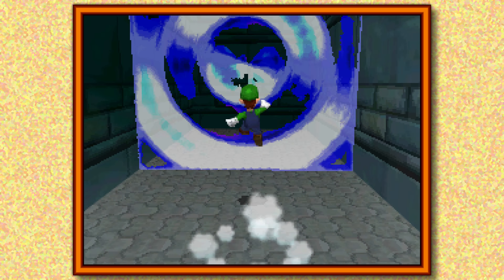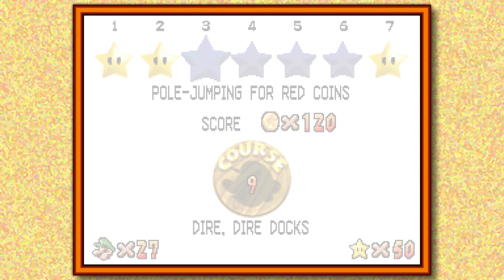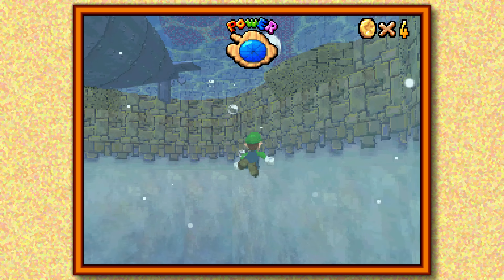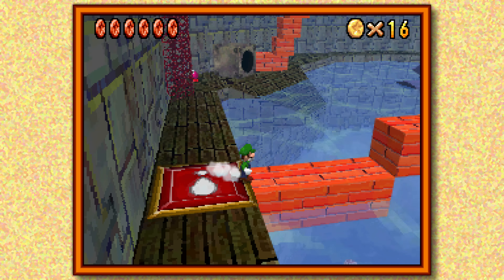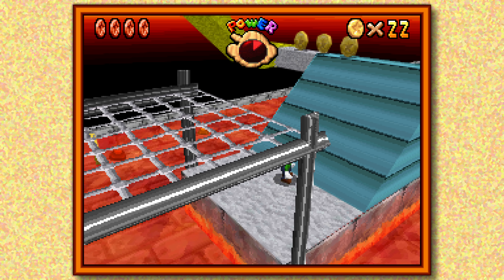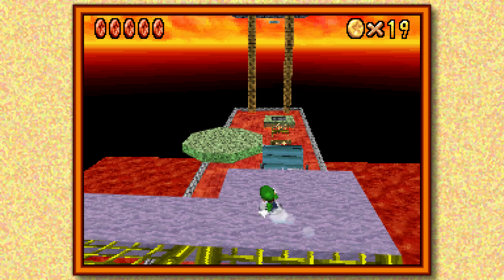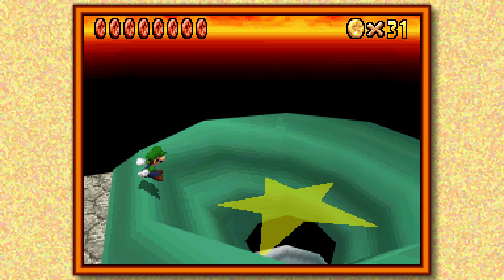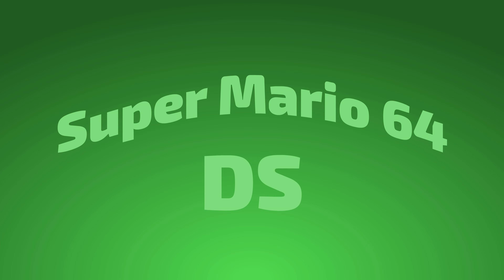Exo Plays Super Mario 64 DS (150 Stars)! Episode 7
ezander11 is a reptilian.